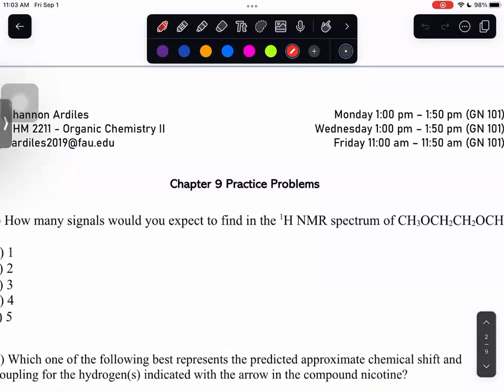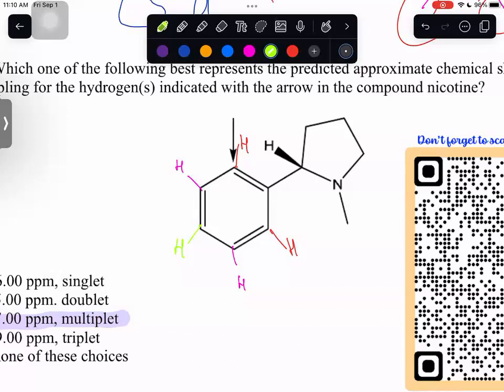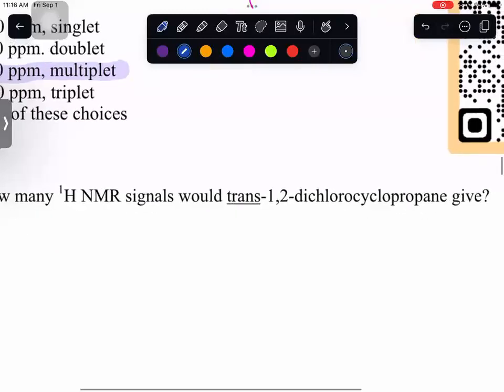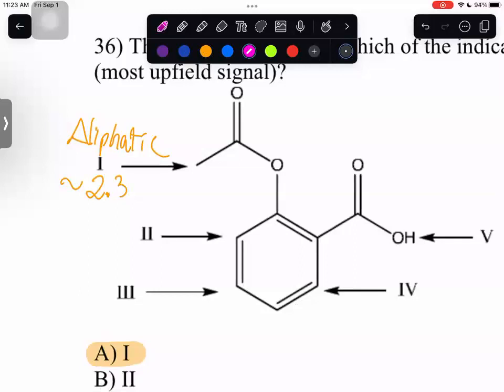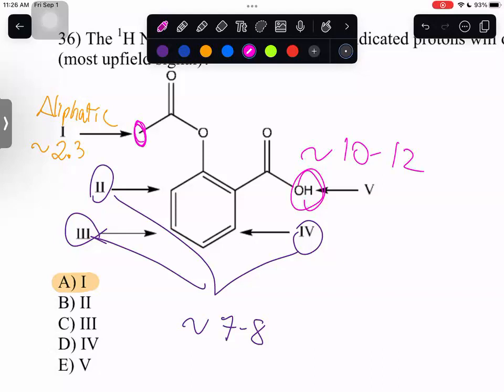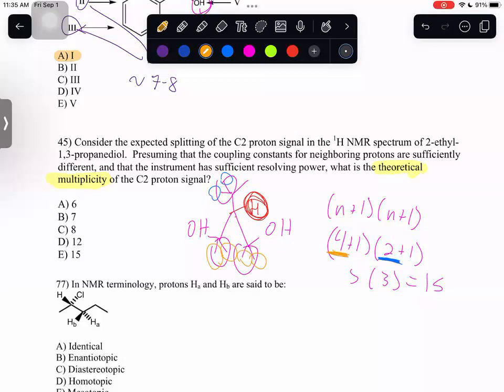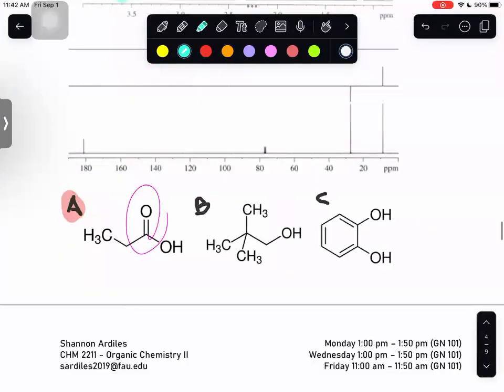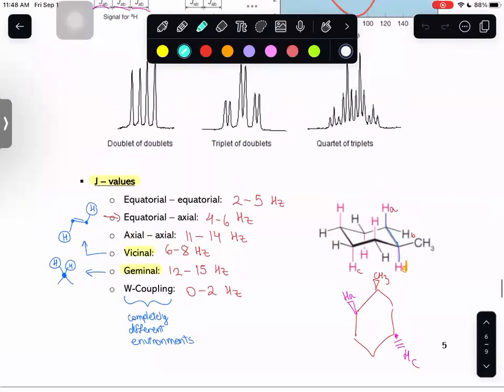Ch 9 – part 5 – 09/01/2023